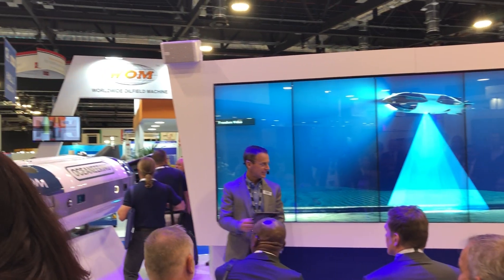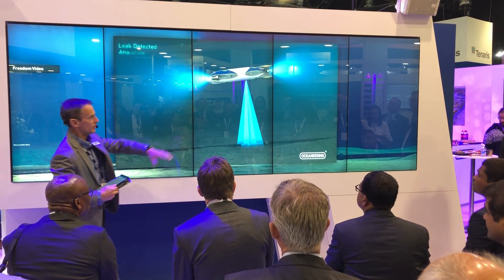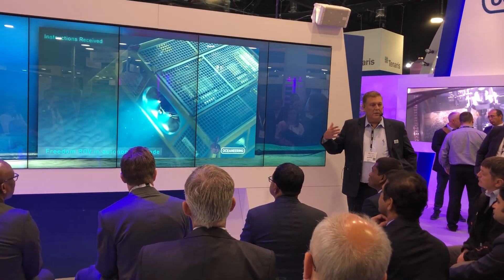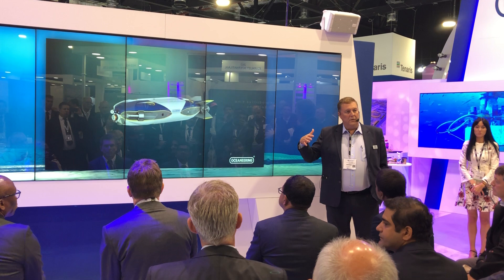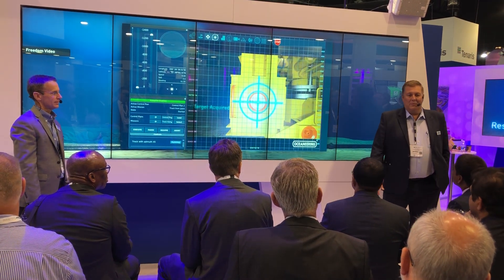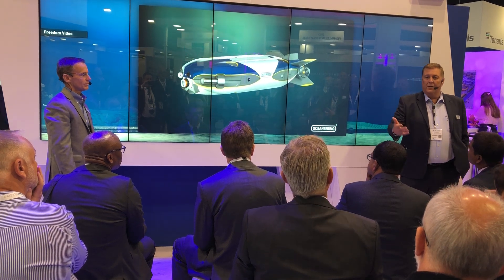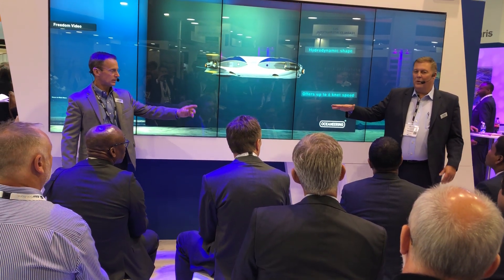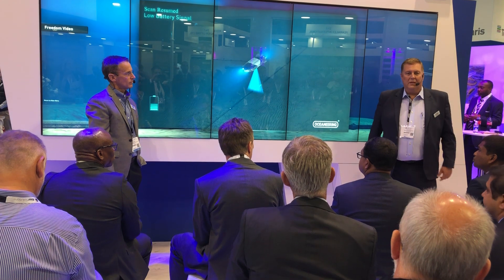Oceaneering Presentation about the Freedom Resident ROV/AUV at OE19 in Aberdeen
Bill Mallin and Todd Newell from Oceaneering talk about the exciting future of subsea operations enabled by the use of the Freedom Resident ROV/AUV.